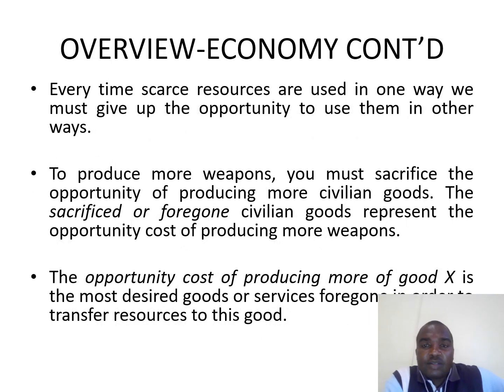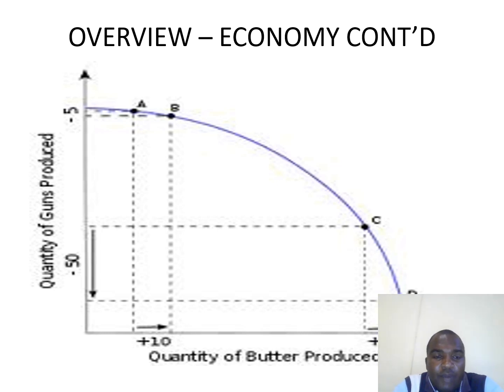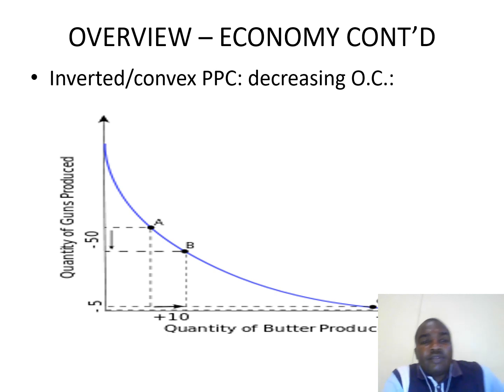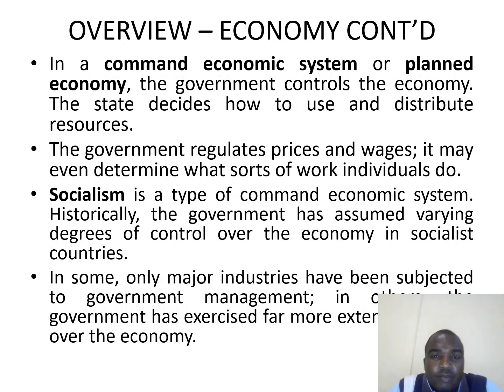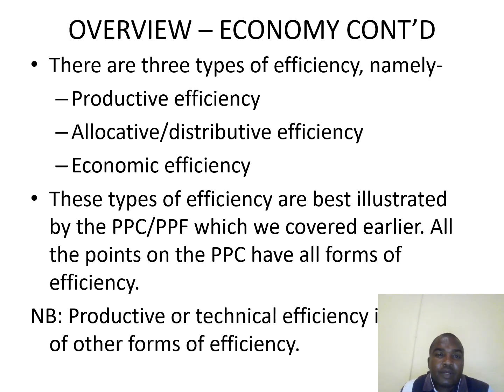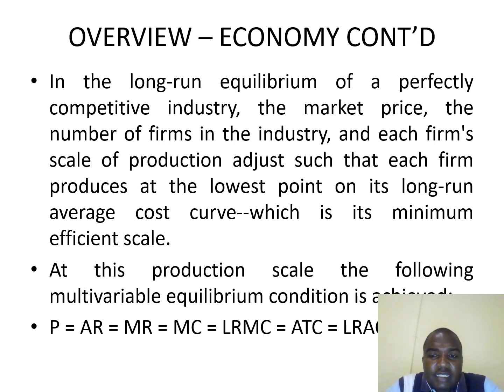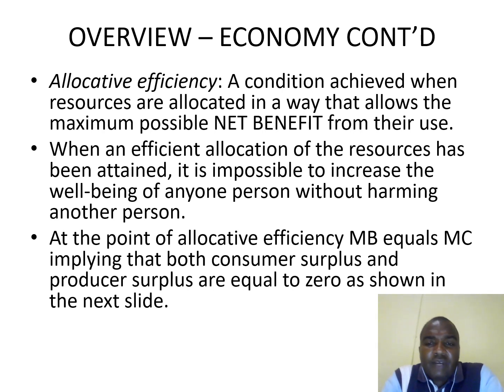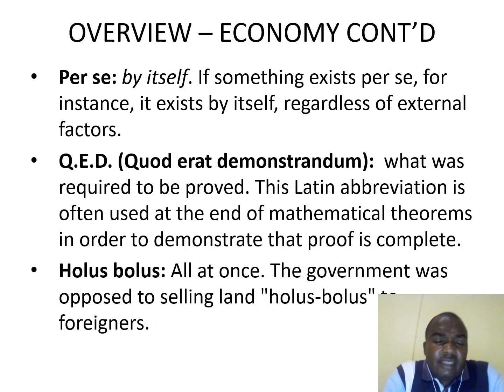Overview of the Economy - MICROECONOMICS [CBA 1105]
This is the first set of slides that introduces the subject matter of Economics. Topics covered include the scientific method, scarcity and opportunity cost, economic systems, concepts of efficiency, normative and positive statements.